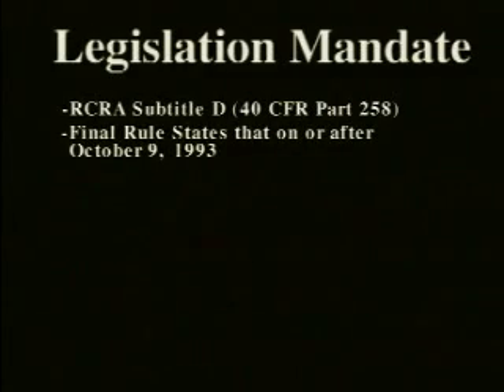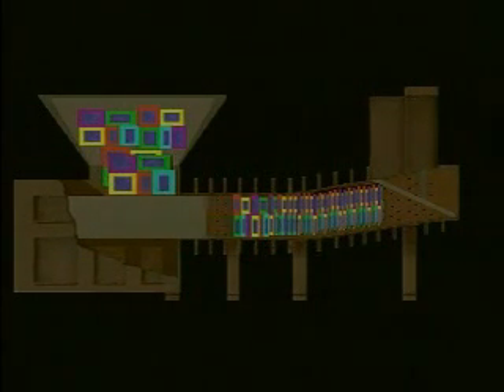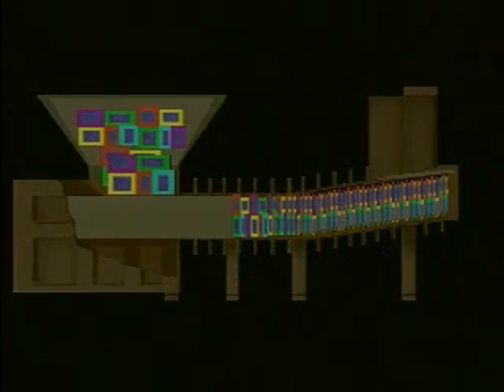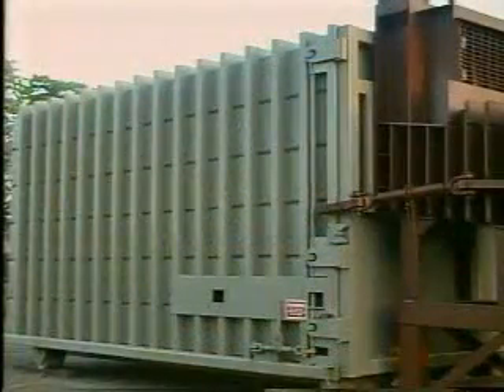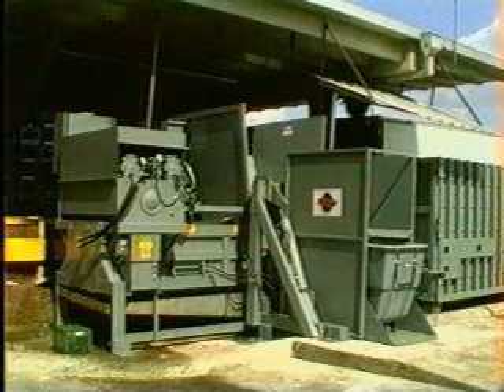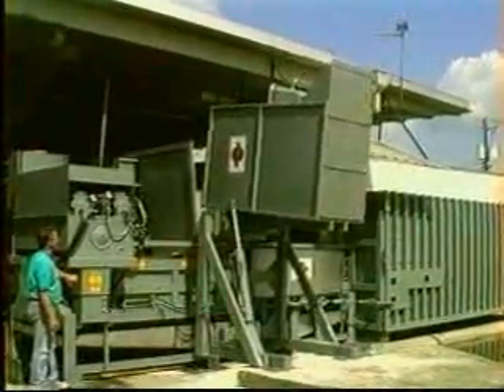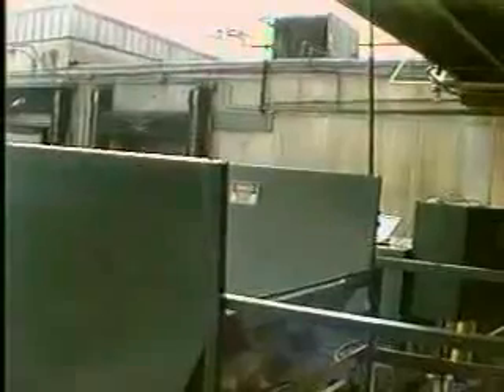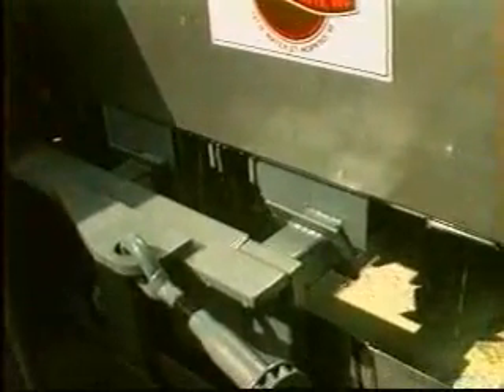Liquid Extruder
Bright Technologies a division of Sebright Products, Inc., manufactures high quality Belt Filter Presses, High Density Extruders, Xtractors and equipment for dewatering, solidification and de- packaging of your wet waste material.

Bright Technologies broad range of experience gives you equipment and systems that are built to suit your needs. Bright Technologies and Sebright Products offers equipment that is designed with quality components, fabricated, installed and serviced by the manufacturer. We assure you that you will receive the best quality wet waste handling system.